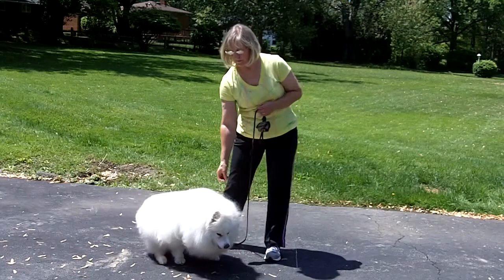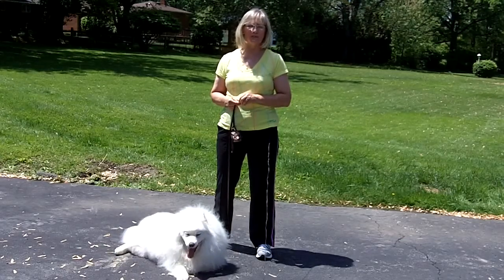Keep Your Dog Grounded For Training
This video reveals simple tips to keep both your dog and you grounded and ready for training.